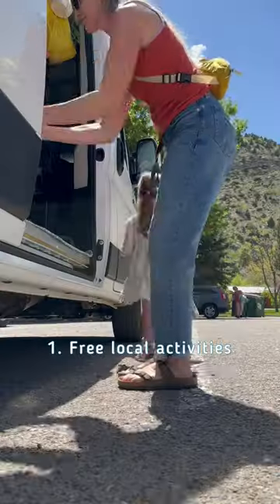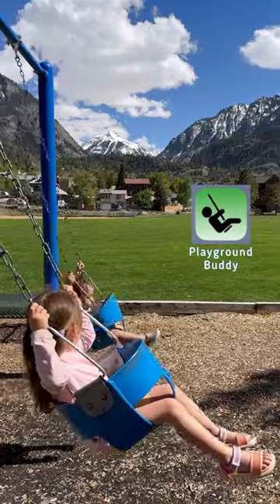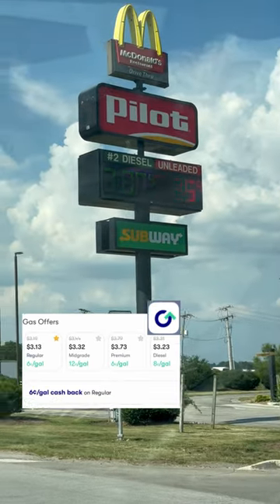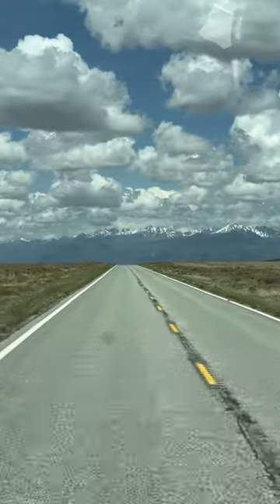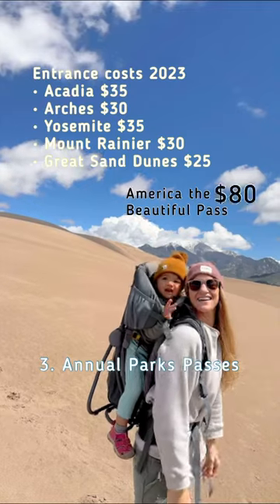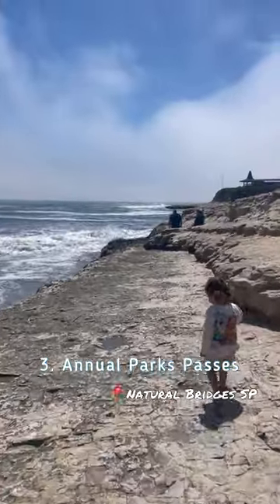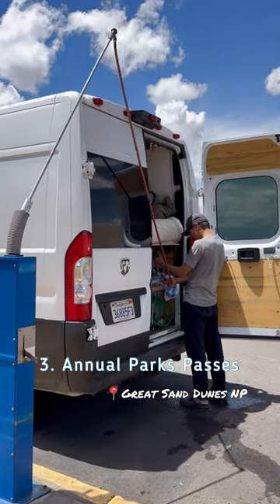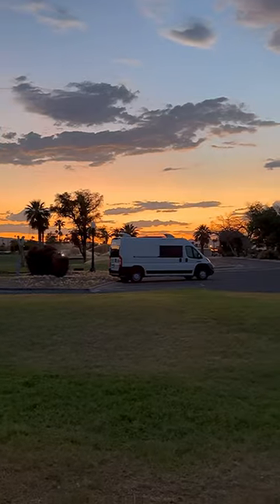Four Ways to Save Money on the Road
💸 Opt for Free Activities
I use @alltrails to find local hikes, and I use the @playground.buddy app to find local playgrounds.

⛽ Save on Gas
The @upside app has given us cash back just for using certain gas stations along the way.

You can also find discounted gas at places like Costco, Sam's, Safeway, etc…

⛰️The National Park Pass
It can pay itself off in just 2 to 3 visits. Likewise, purchase a state park, pass, and save money that way when you visit your state parks. We found that select national and state parks do offer free water for filling too.

🚌 Boondock Camping
Boondock sites are usually cheap or free and will help you to stretch that accommodation budget just a little bit further.

Let us know if you find this helpful in the comments below, and happy travels!